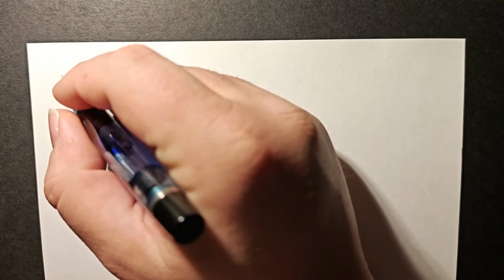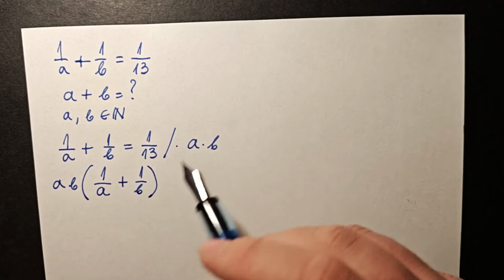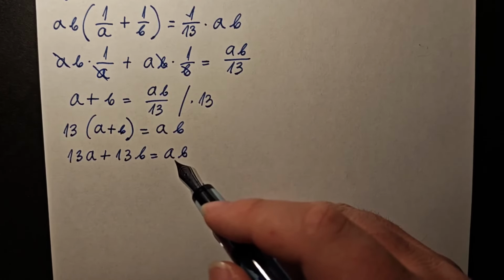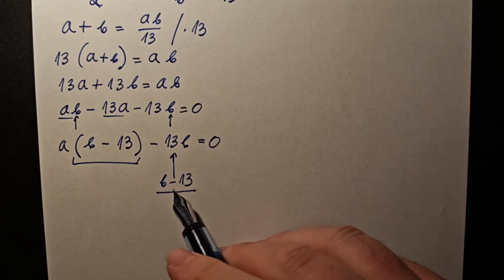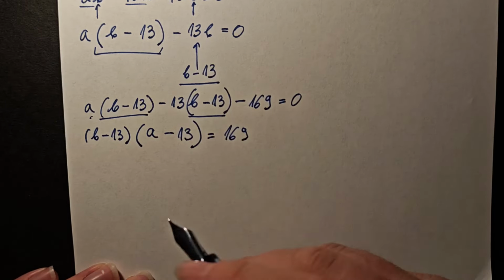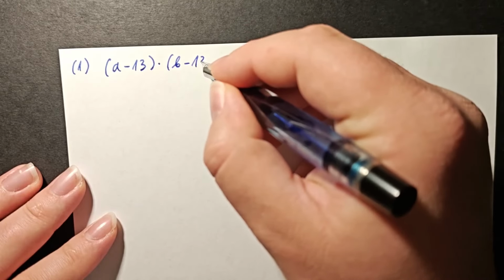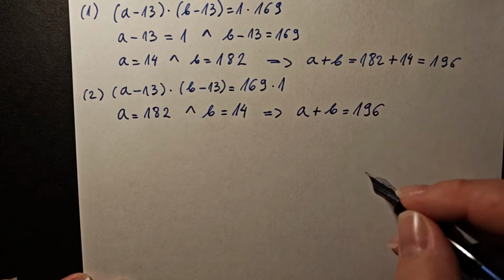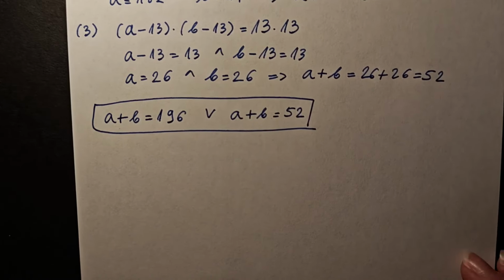Math Olympiad In Germany | Number Theory Problem | Viral Algebra Explained